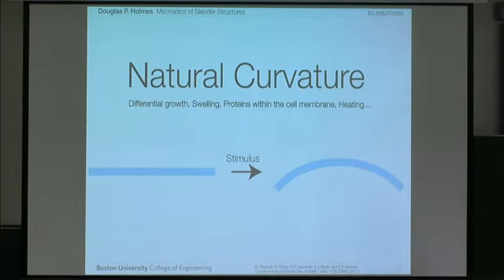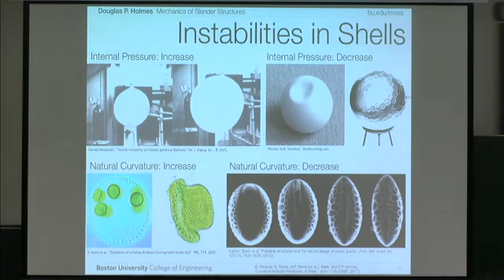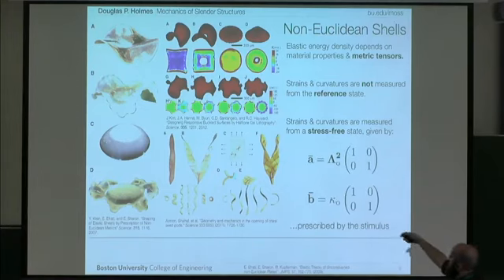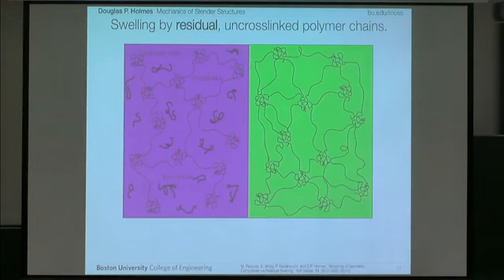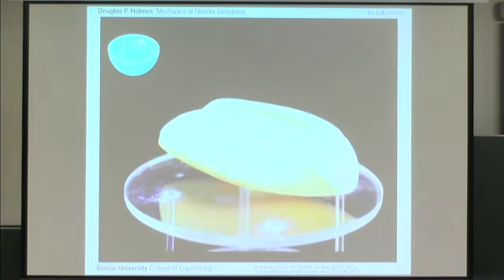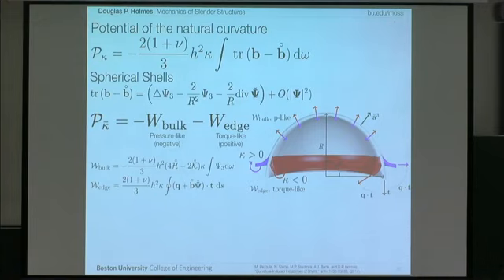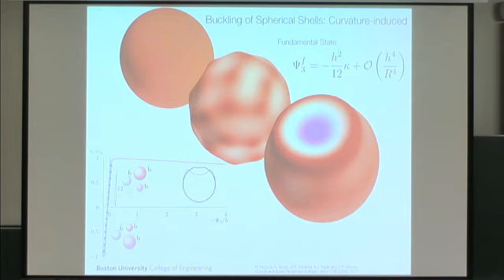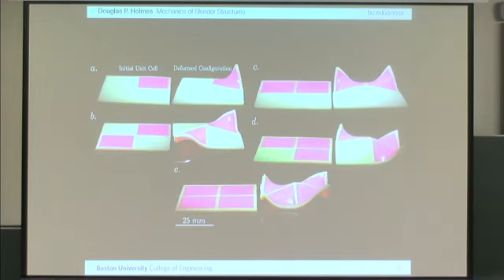GFSW01 | Prof. Douglas Holmes | Swelling and Shaping of Soft Structures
Speaker: Professor Douglas Holmes (Boston University)
Date: 19th Sept 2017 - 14:50 to 15:10
Venue: INI Seminar Room 1
Title: Swelling and Shaping of Soft Structures
Abstract: Swelling-induced
  deformations of slender structures occur in many biological and industrial
  environments, and the shapes and patterns that emerge can vary across many
  length scales. The dynamics of fluid movement within elastic networks, and
  the interplay between a structure's geometry and its boundary conditions,
  play a crucial role in the morphology of growing tissues, the shrinkage of
  mud and moss, and the curling of cartilage, leaves, and pine cones. We aim to
  utilize swelling-induced deformations of soft mechanical structures to
  dynamically shape materials. Adaptive structures that can bend and fold in an
  origami-like manner provide advanced engineering opportunities for deployable
  structures, soft robotic arms, mechanical sensors, and rapid-prototyping of
  3D elastomers. Swelling is a robust approach to structural change as it
  occurs naturally in humid environments and can easily be adapted into
  industrial design. Small volumes of fluid that interact favorably with a
  material can induce large, dramatic, and geometrically nonlinear
  deformations. This talk will examine the geometric nonlinearities that occur
  as slender structures are swollen – surfaces will crease, beams will bend and
  snap, circular plates will warp and twist, and fibers will coalesce and
  detach. I will describe the intricate connection between materials and
  geometry, and present a straightforward means to permanently morph 2D sheets
  into 3D shapes.